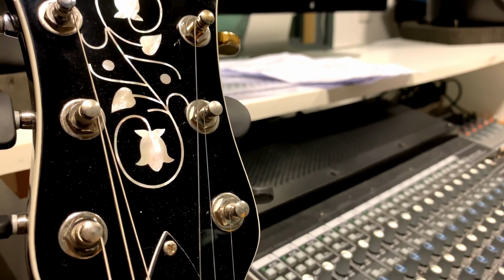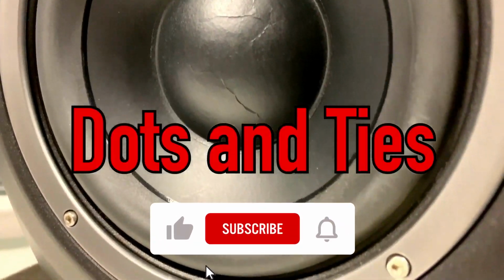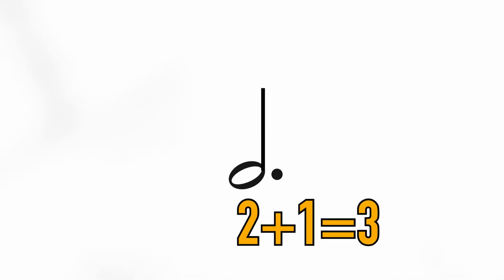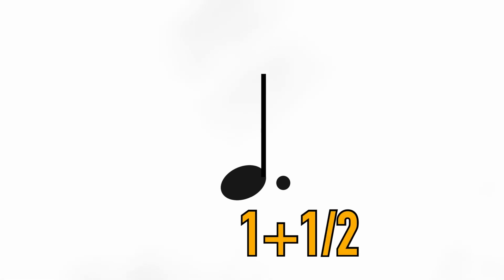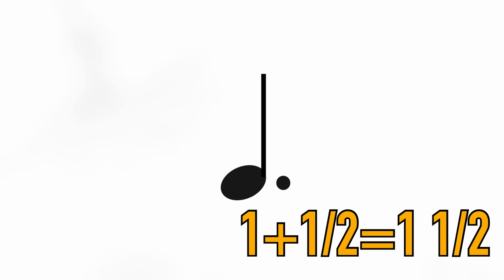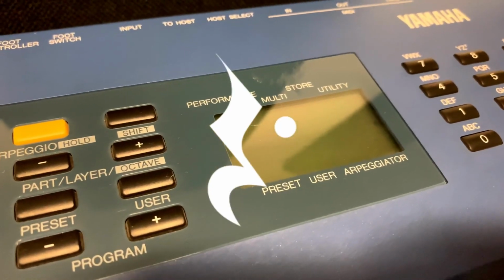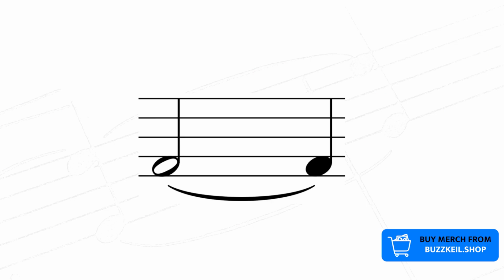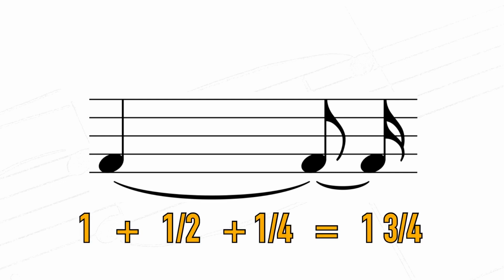Dots and Ties (Music Theory Lesson 10)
In this music theory lesson from Theory Rocks, we learn about how a dots and ties and make notes longer.